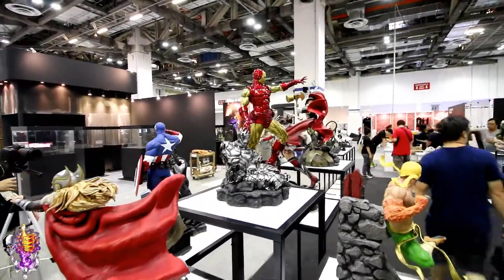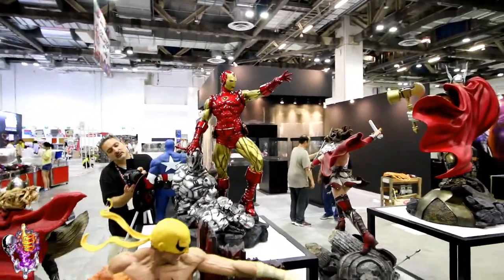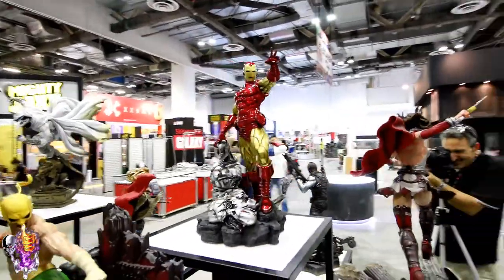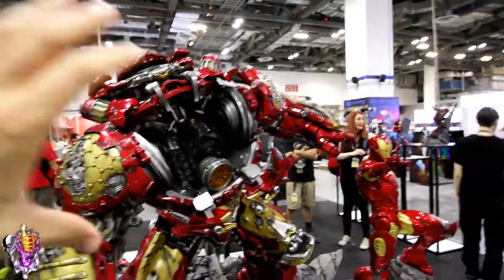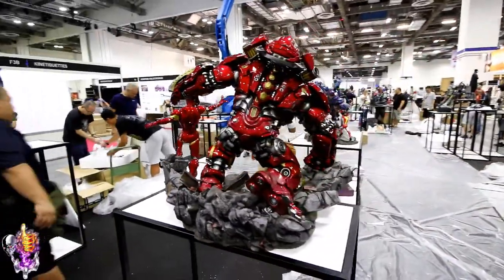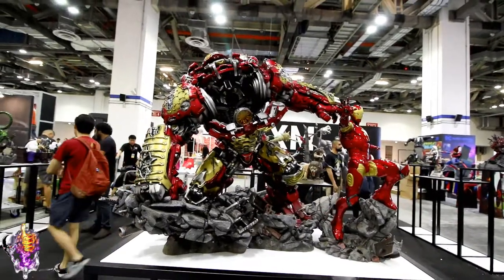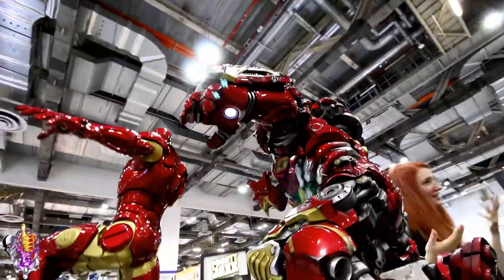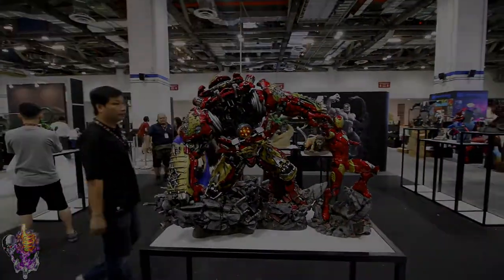STGCC 2017: XM Studios Hulkbuster & Classic Iron Man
Genius, billionaire, playboy, philanthropist...here is Tony Stark at two stages of his Iron Man career...we get a look at the Classic Iron Man (0:18) and the absolutely HUGE Hulkbuster (2:02), both on display at STGCC 2017.